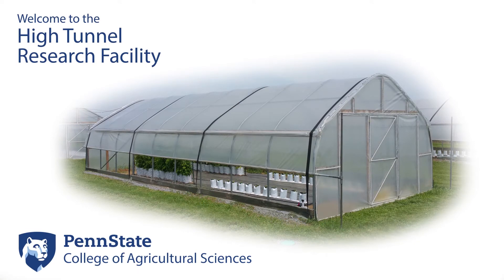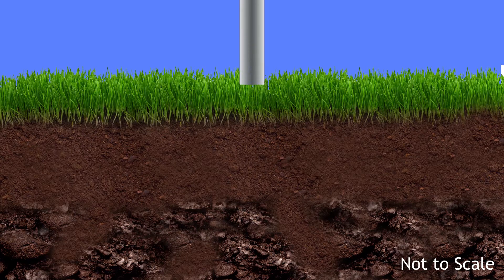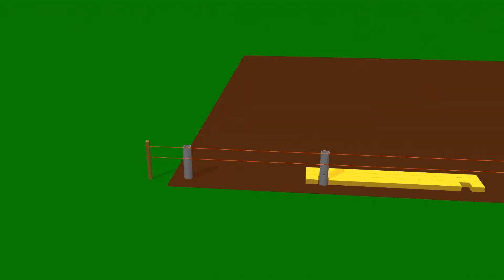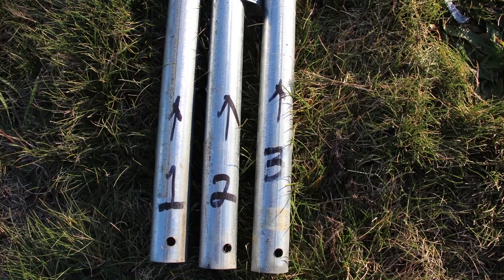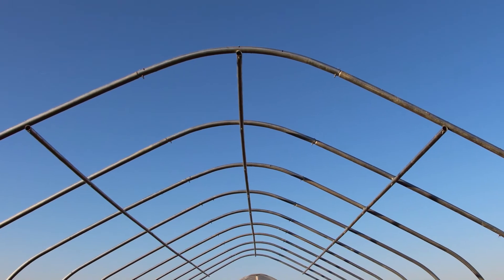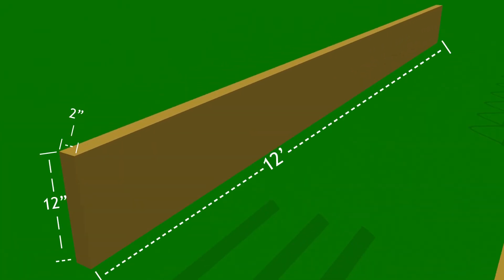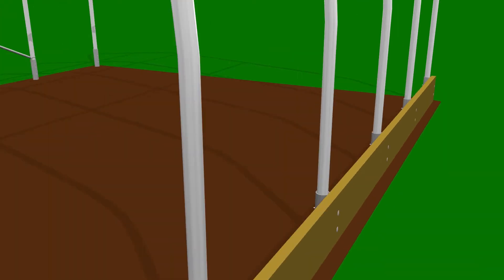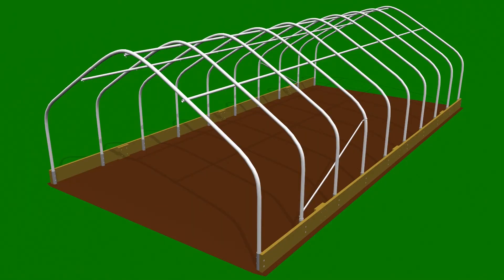High Tunnel Structures: Building a High Tunnel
This video covers the basic steps to build a high tunnel.